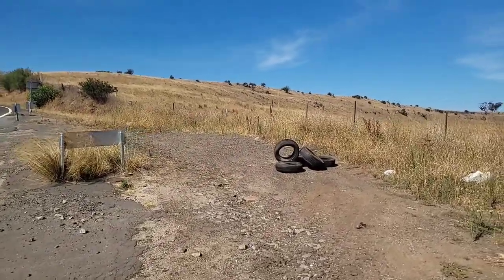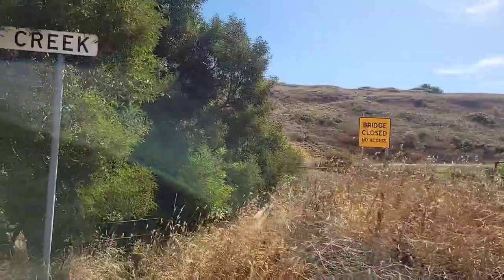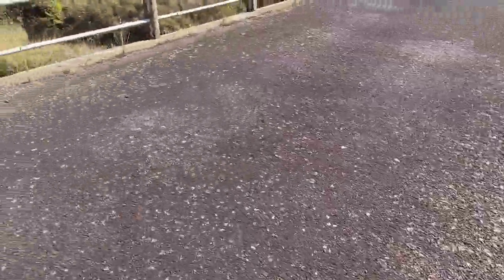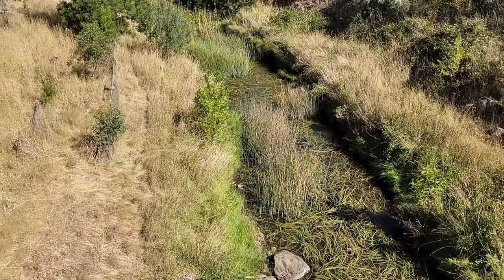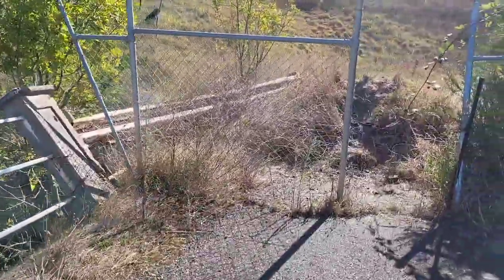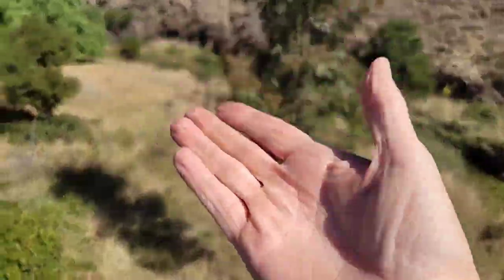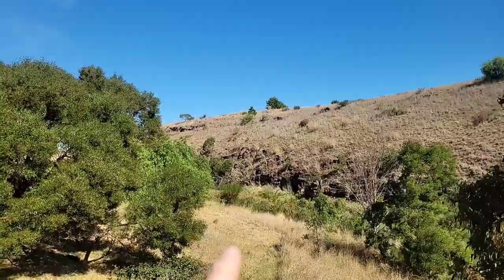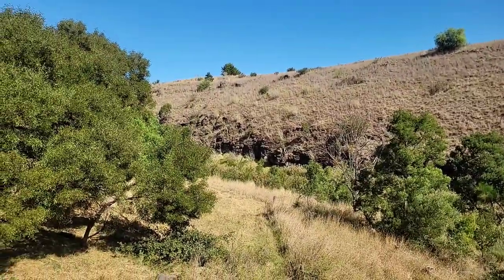Basalt formation at Emu Creek